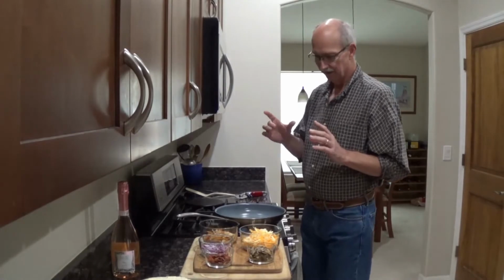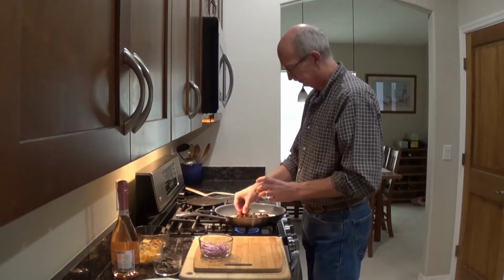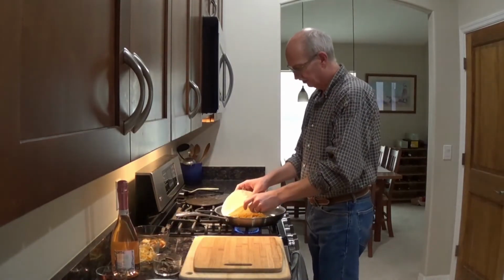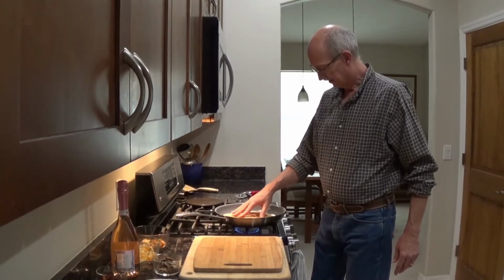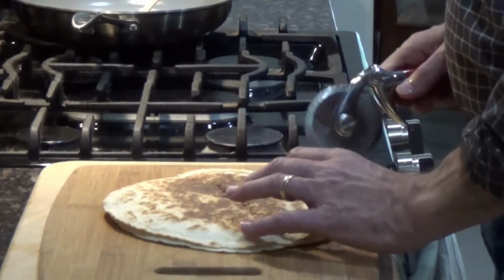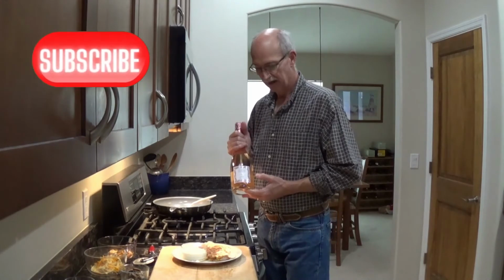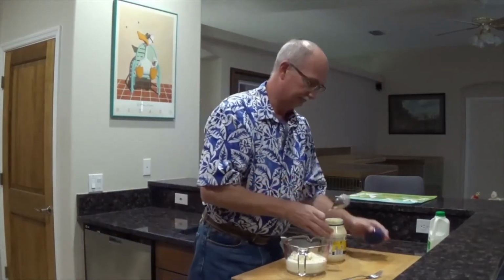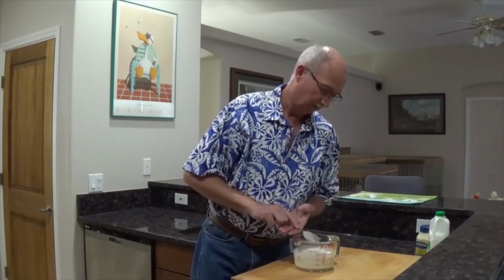Bill's Chicken Quesadillas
I enjoy making quesadillas and having a side of ranch dressing to dip them in! Cooking with Bill will teach you how to make great meals to impress your family and friends. You will love to cook in the kitchen after learning a few tricks from me!